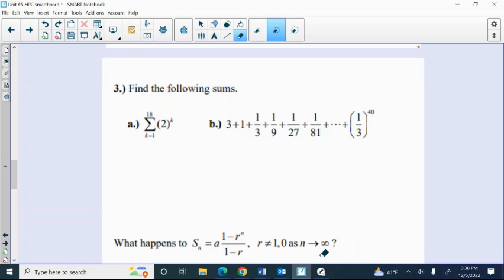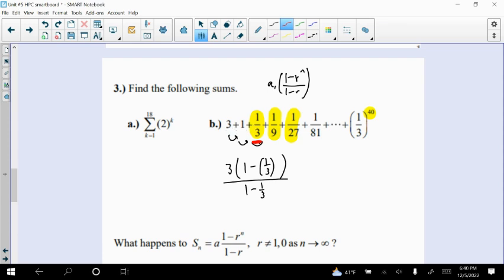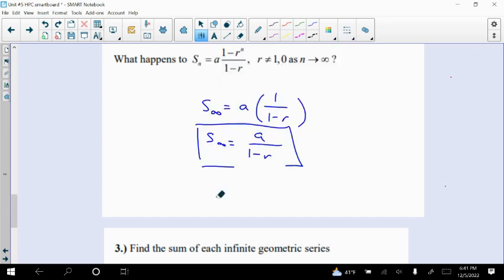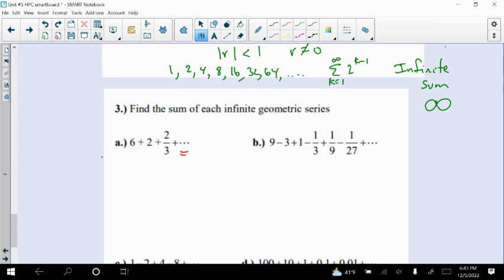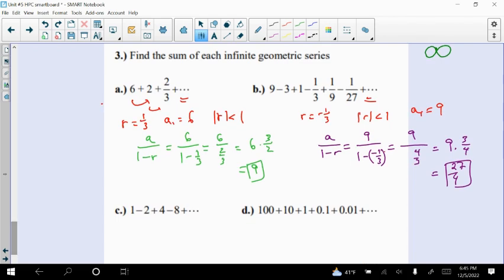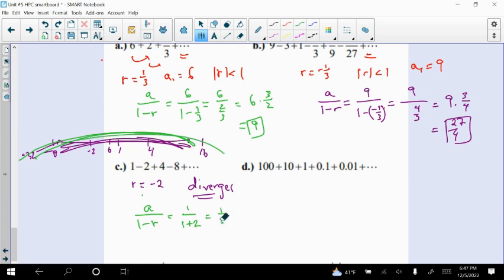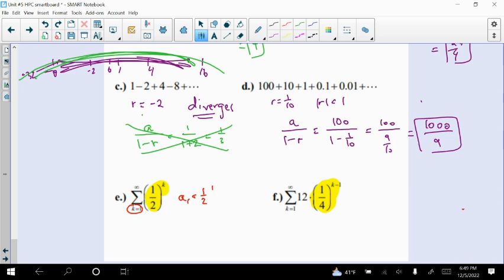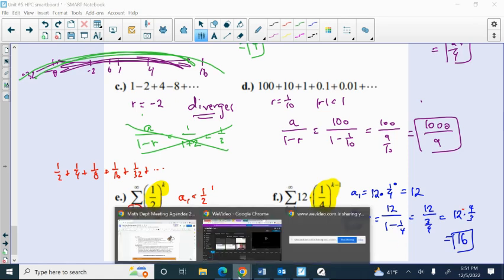Geometric Series Video 2022